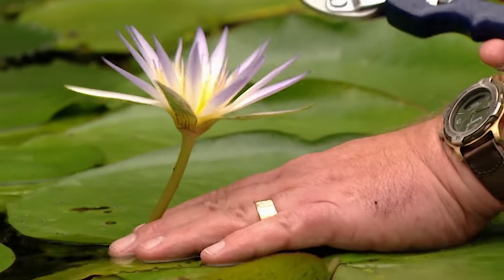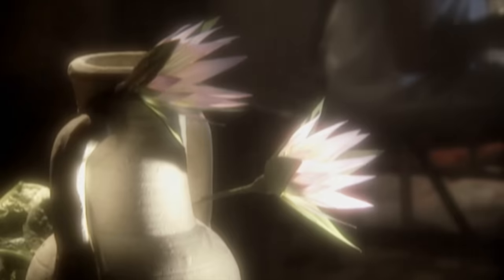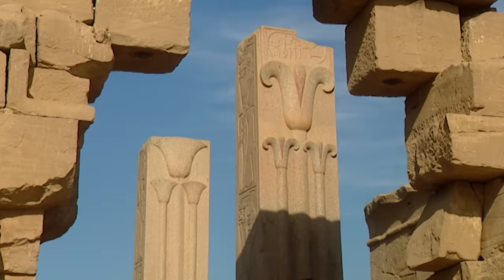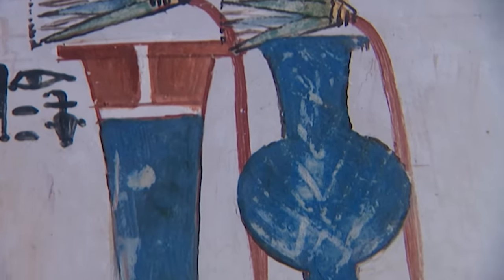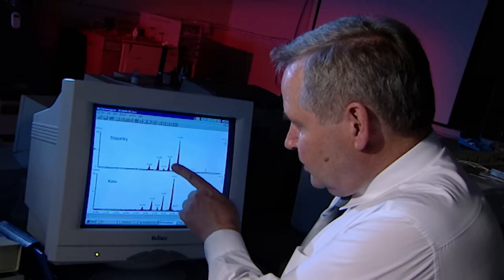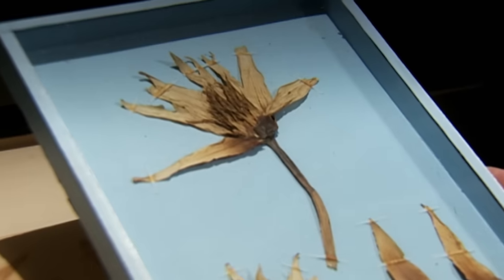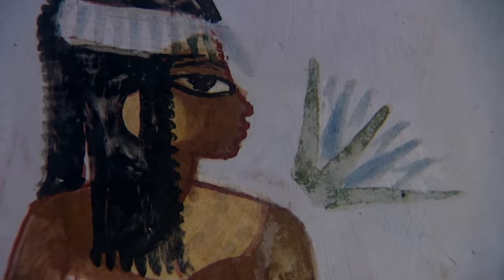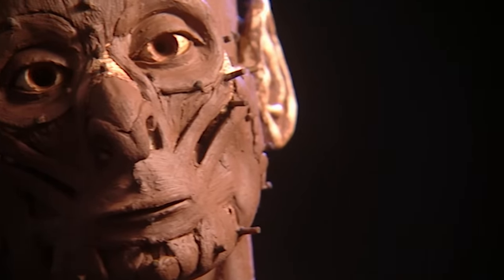The Mysterious Blue Lotus Ritual Of The Ancient Egyptians | Private Lives Of Pharaohs | Parable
This fascinating documentary reveals the forgotten links between an Egyptian water lily, the afterlife and sex in Ancient Egypt. Perhaps the most sacred and revered plant in Ancient Egypt, the Blue Lotus was used across medicine, magic, ritual, and celebration. Join Joann Fletcher as she embarks on a journey to discover whether the Egyptian pharoahs used the flower as a drug and what it can tell us about the religion and private lives of this ancient civilisation.

This channel is part of the History Hit Network.